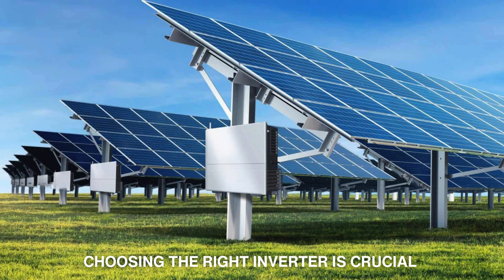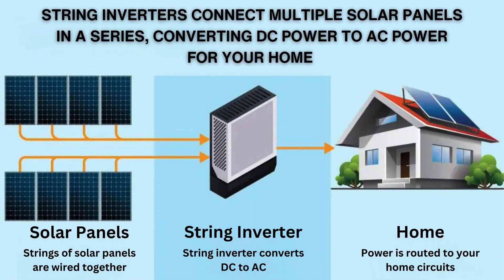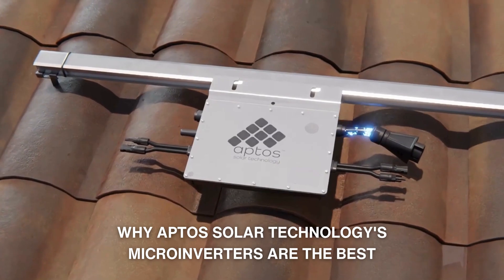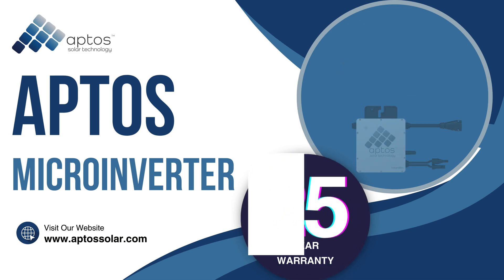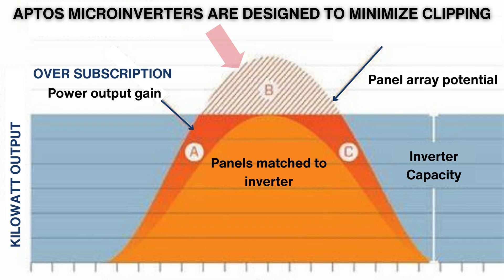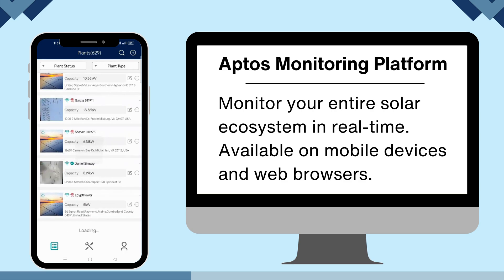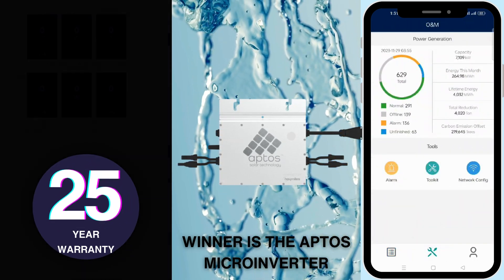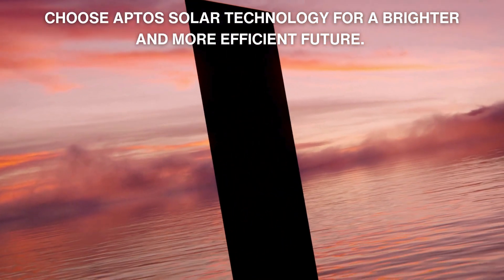Difference Between Microinverter and String Inverter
Choose Aptos Solar Technology for a brighter and more efficient future. Join the microinverter revolution today!